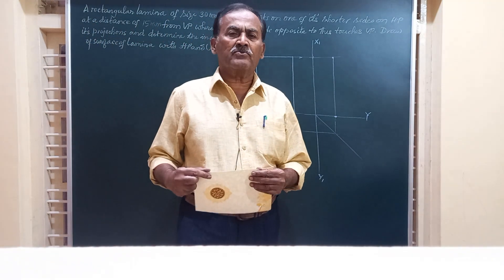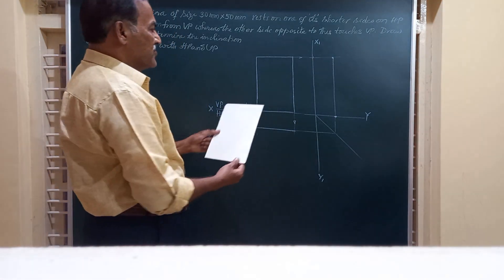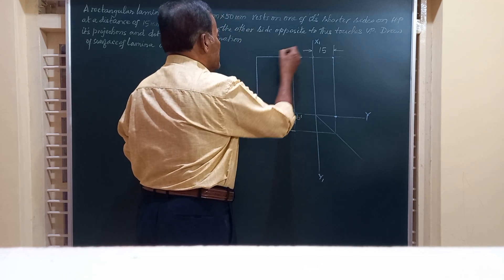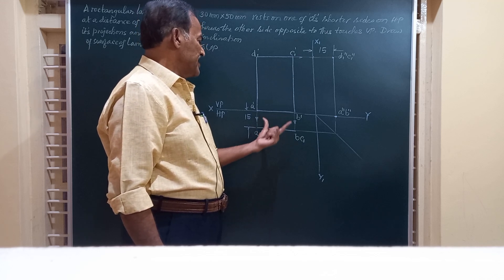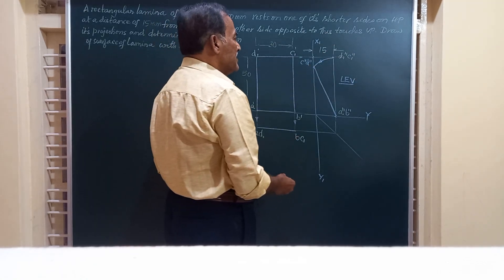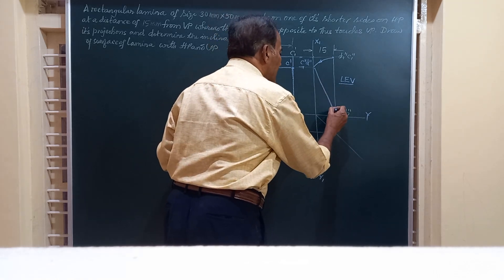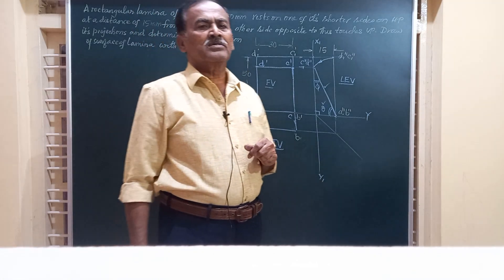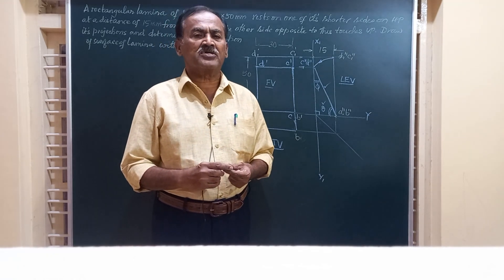Projection of Rectangular lamina/ Engineering Drawing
In this video we learn to draw the projections of a rectangular lamina resting on one of it's shorter edges on HP at a distsnce of 15 mm from VP with the opposite edge on VP